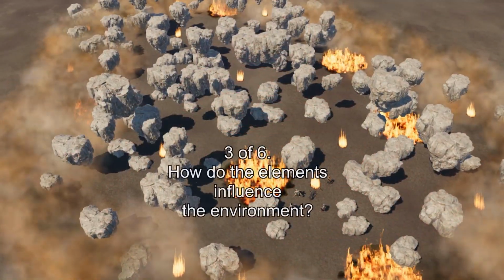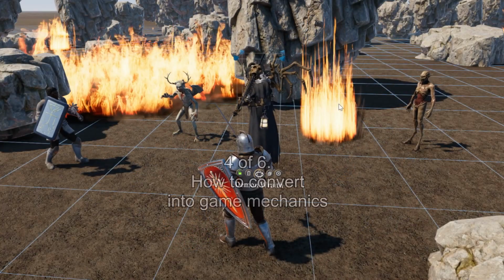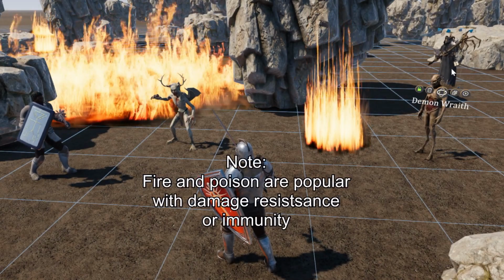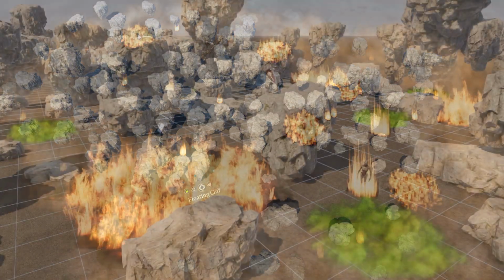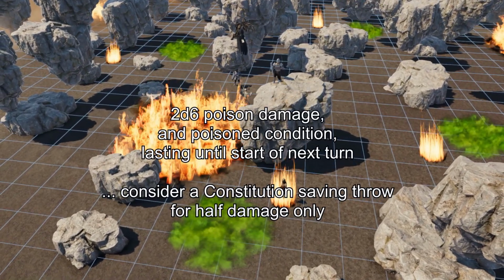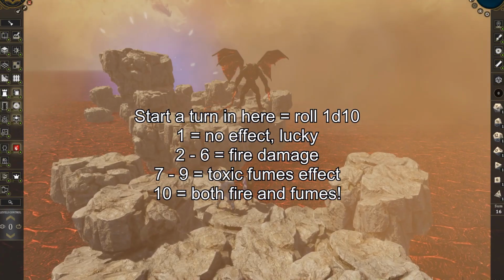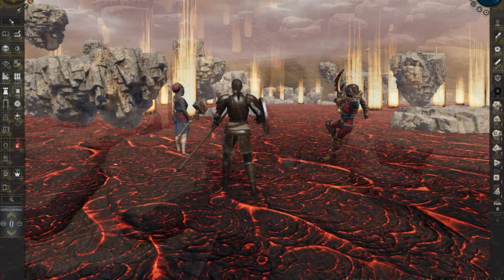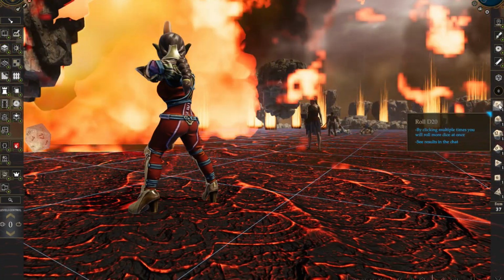How I Created a Fiendish Environment in D&D: 6 Steps for Adaptable Encounters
This video shares a design of a fiendish domain, with options of how to create battlefields and other encounter areas. You may have seen parts of this design in the video series of “Nemesis Battles”, involving characters in Dungeons and Dragons, specifically when they go into a hellish realm.

Here, I will guide through the six key points that helped me to design this setting. I encourage to modify and improve in whatever way will work best in your games and adventures.

You can enjoy this video on its own, without any prior knowledge. If you will want to see more videos in this channel, then certainly the larger context can offer more for you.

The 3D scenes are demonstrated in the “RPG Stories” 3D Worldbuilder and virtual tabletop system (VTT).

0:00 Designing a fiendish domain
0:30 Purpose in the fantasy world
1:32 Elemental themes
2:02 Components of the environment
3:09 Game mechanics
6:52 Specific encounters
8:17 Patience
9:06 Explore and experiment
9:24 Your comments